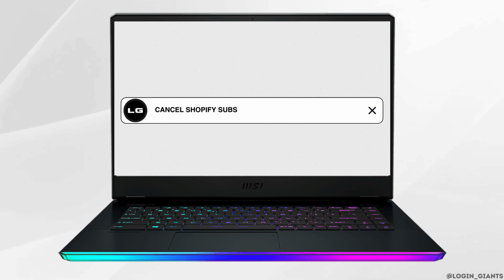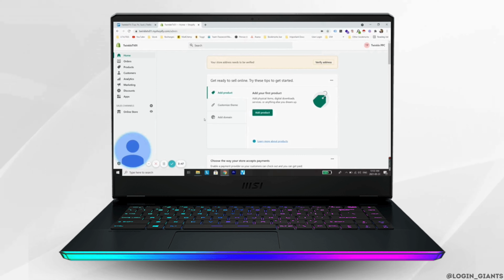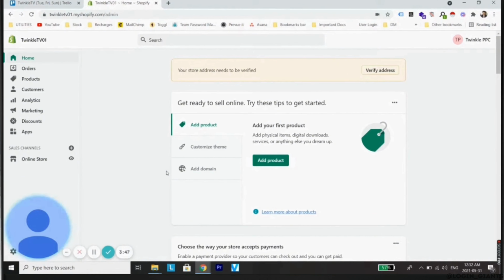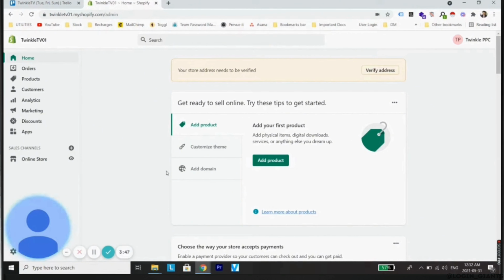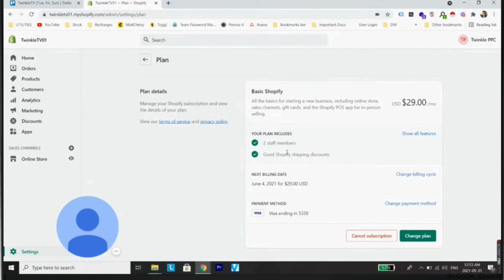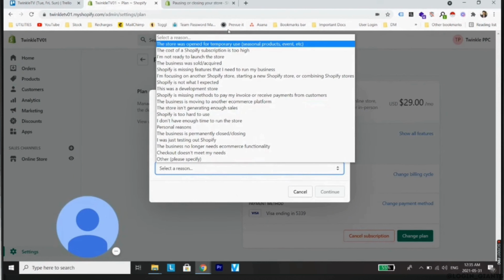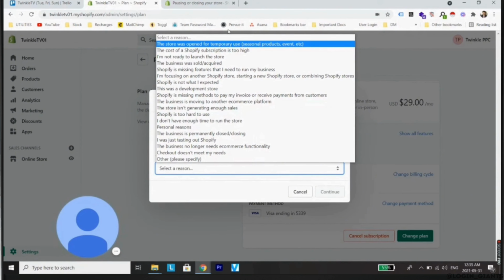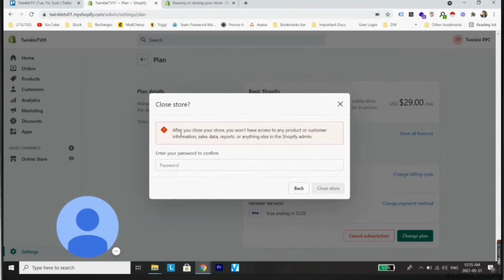How to CANCEL SHOPIFY Subscription / Close Shopify Store (LATEST GUIDE)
Are you considering closing your Shopify store or canceling your subscription in 2024? This latest guide provides a step-by-step walkthrough on how to easily cancel your Shopify subscription and close your store. Perfect for Shopify users who are looking to make changes to their e-commerce plans.

In this tutorial:
0:00 - Introduction
0:05 - How to CANCEL SHOPIFY Subscription / Close Shopify Store (LATEST GUIDE)

This video is your go-to resource for smoothly ending your Shopify journey. Whether you're looking to pause, cancel, or permanently close your Shopify store, this guide covers all the necessary steps in a clear and concise manner. Follow along to ensure a hassle-free process.

Navigate the cancellation process with confidence using this 2024 guide to canceling your Shopify subscription and closing your store!